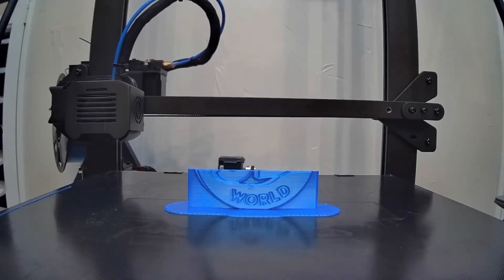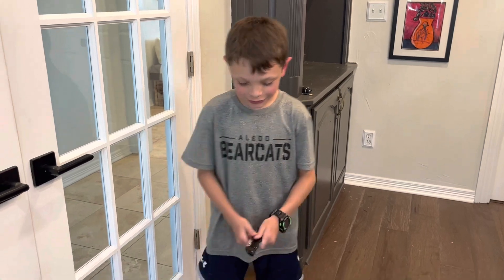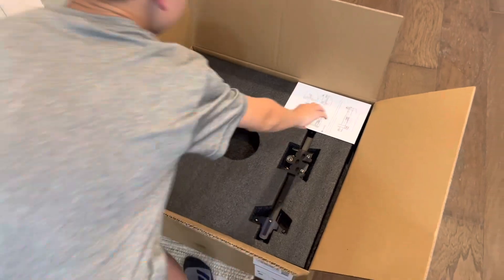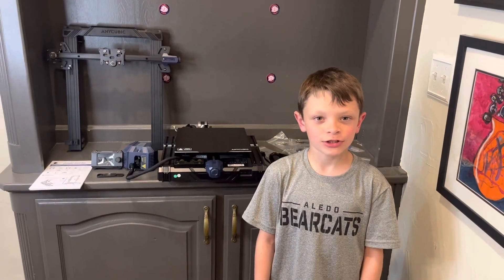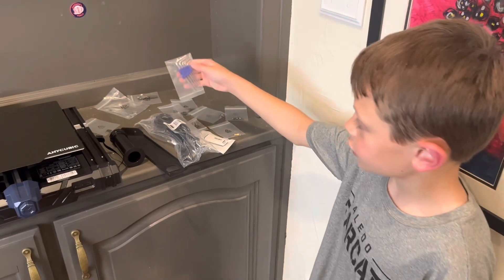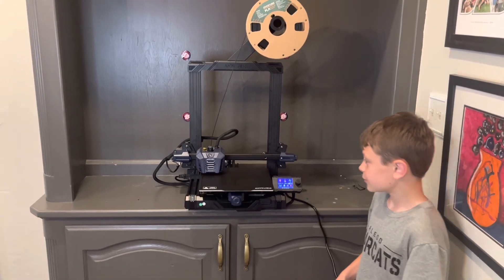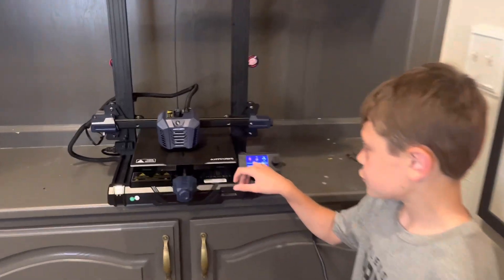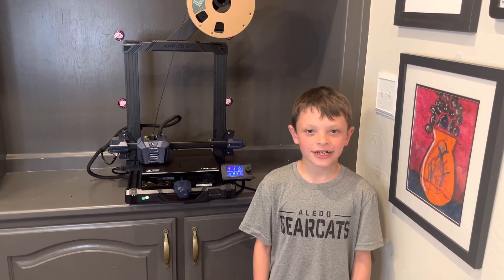Start printing on the @ANYCUBIC3D Kobra Neo 3D printer!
I just unboxed and setup the Anycubic 3D Printer Kobra Neo, Pre-Installed 3D Printer with Direct Drive Extruder High Precision Printing. This 3D printer has  Easy Model Removal with 25-Point LeviQ Leveling for Beginners and a Print Size of 8.7x8.7x9.84in. You can purchase this printer from Amazon with fast shipping. What I like about it is that you can print TPU filament which is a more flexible type of filament. Here are some additional features.

Features & details
 • 90% Pre-installed Make It Easy: Anycubic Kobra Neo is a 90% Pre-installed 3D Printer, which make it possible to set up within 10 minutes. It can print perfectly right out of the box and this would make any beginner to be a great printer enthusiast, which is more suitable for beginners than other DIY 3D Printers.
 • Direct Drive Extruder Make It Precise Control: The Direct Drive Extruder realizes smooth feeding and discharging of flaments and compatible with more flexible filament such as TPU/PLA/ABS/PETG. It is more lighter, features less inertia and more precise printing, can restore the form of the model to the greatest extent.
 • PEI Spring Steel Platform Make It Easy Removal & Cost Saving: Compared with other FDM 3d printers, double-sided magnetic PEI spring steel platform is more durable and lasts longer, saving a lot of maintenance costs. You can remove the model easily.
 • 25-Point Auto Leveling Make It Smart: Simple operation brings precise detection and fast leveling, helps you from the tedious manual leveling greatly.
 • 34.4% Larger Creation Dimension Make It Large: Compared to the last generation Anycubic Mega S, the printing volume of Anycubic Kobra Neo has increased by 34.4% to reach 12.1 liters. The printing dimension is 250x 220x 220mm, equivalent to the size of a standard Size 5 soccer ball
 • More Function: ①Make It Fast: Anycubic Kobra Neo 3d prints at a recommended typical speed of 50-60mm/s and reaches 100mm/s at its highest, which will save much time; ②Make It Smart: The standard power outage resuming sensor and the optional filament run-out sensor reduces filament waste and save time by avoiding the printing failure caused by the power outage and lack of filament.
 • Customer Services: ANYCUBIC FDM 3d printers come with one-year warranty(The print head with 3 months, the heated bed with 6 months) and lifetime technical support. If you have any question on Anycubic Kobra Neo 3d printer, just click "Ask a question" through our page, we will fast respond within 24 hours.